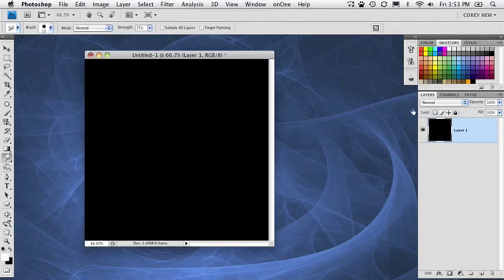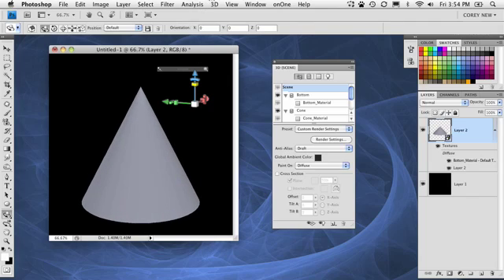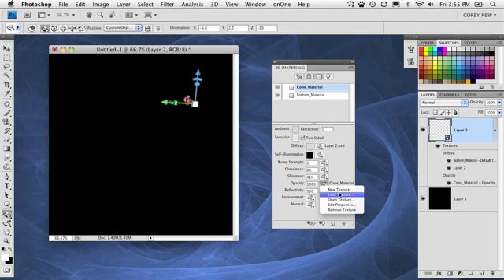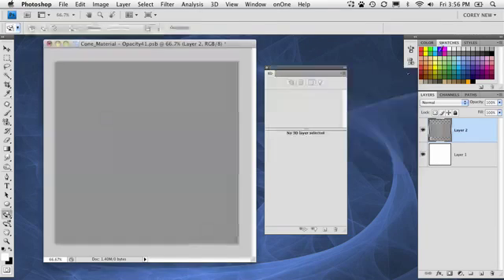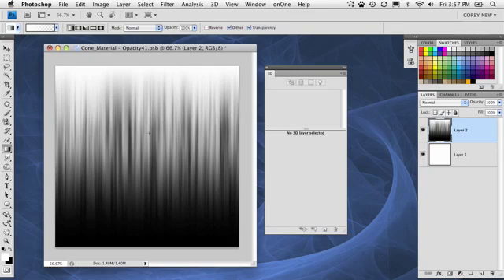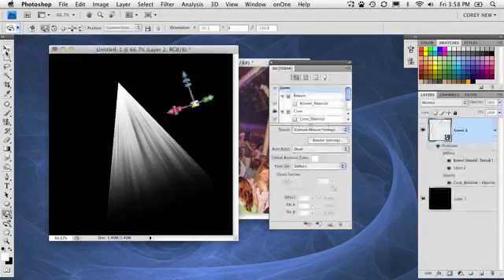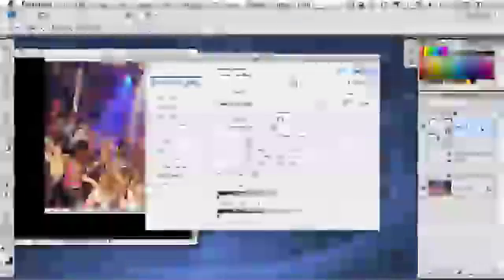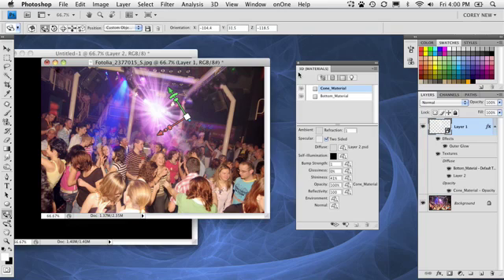Adobe Photoshop Light 3d Shapes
Creating interesting light effect with 3d shapes